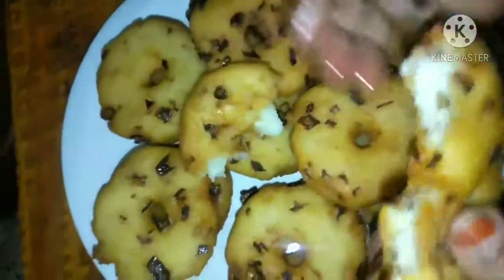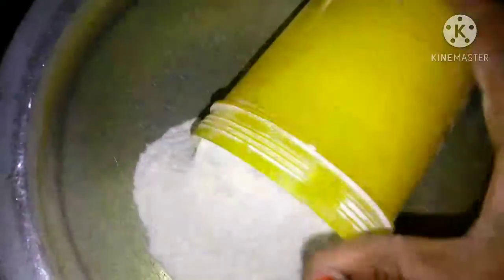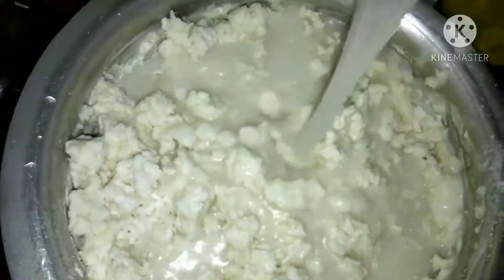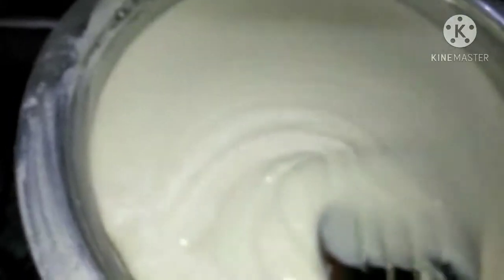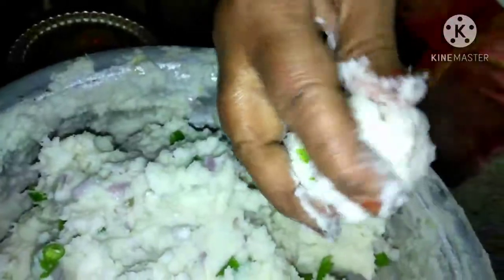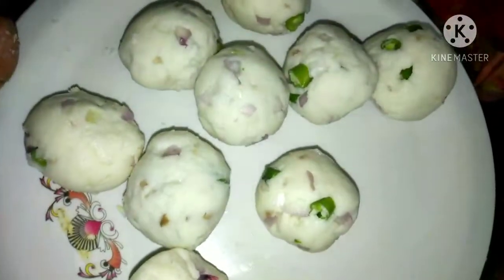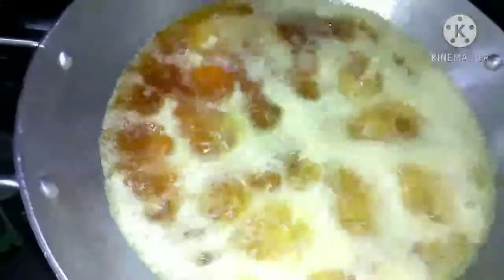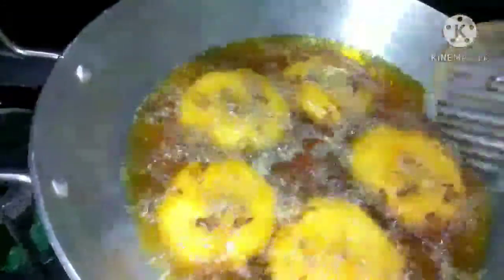RICE FLOUR VADA IN TELUGU